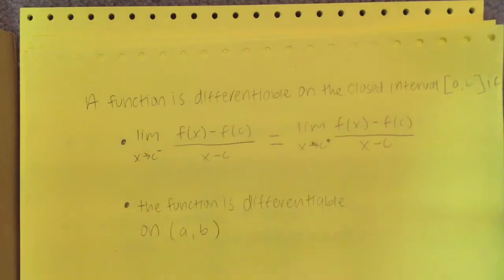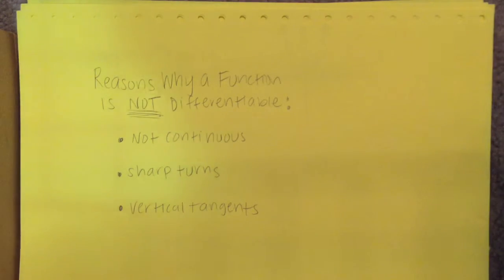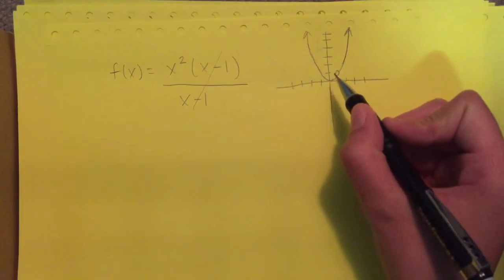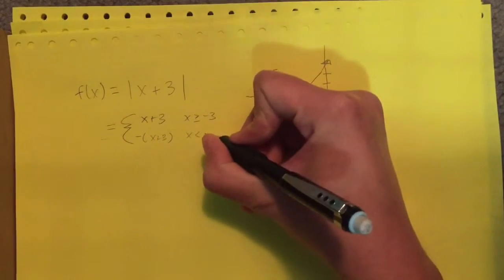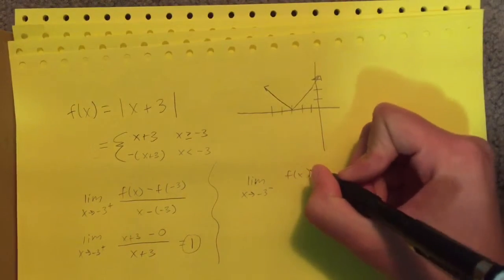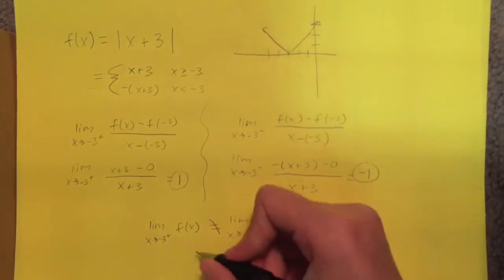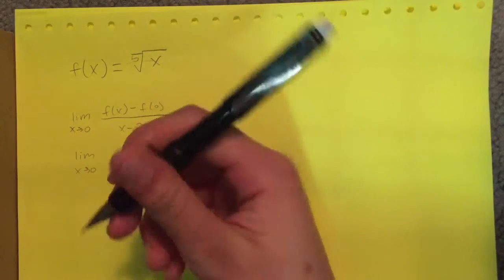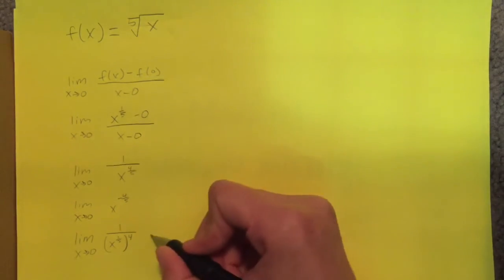2.1_Differentiability&Continuity_SarahTurney